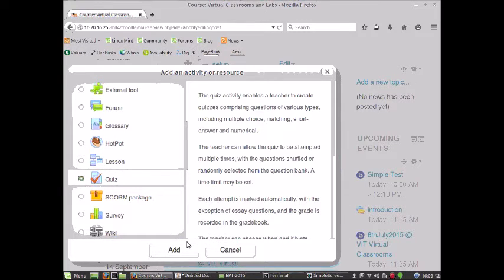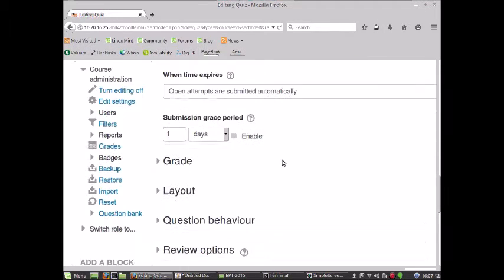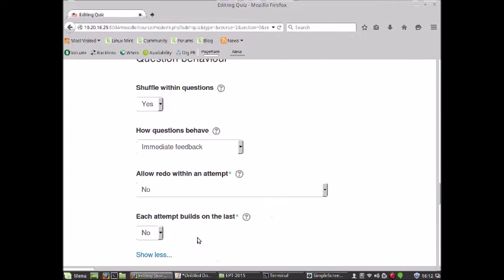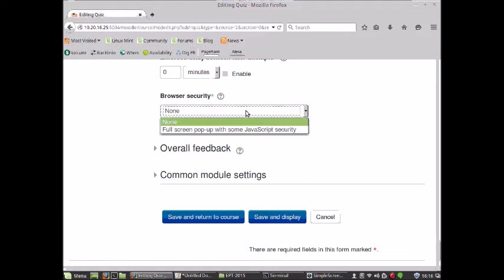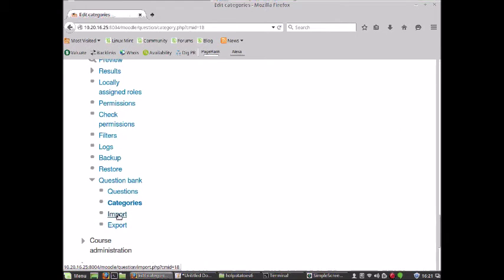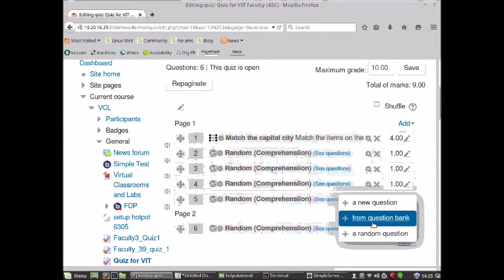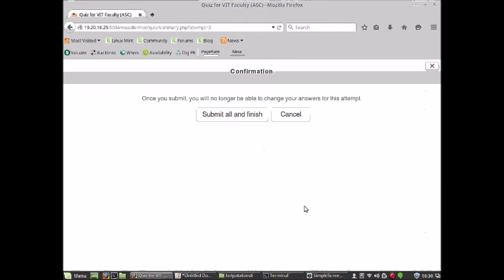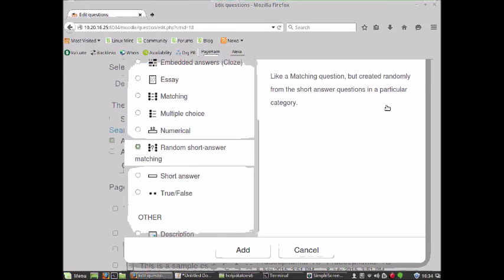Its about creation of Quiz in MOODLE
Its about creation of Quiz in MOODLE using Hot Potatoes. Its a live workshop conducted at VIT Vellore. The version used here is Moodle 2.8+